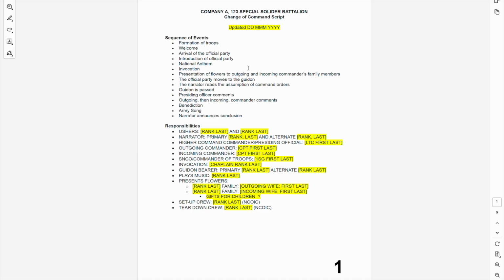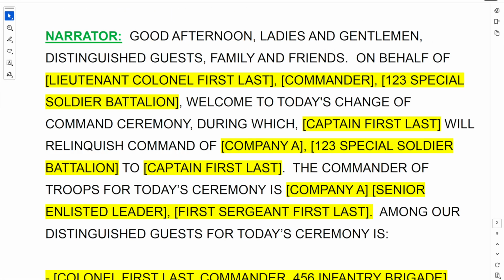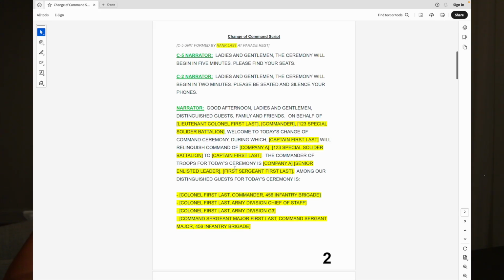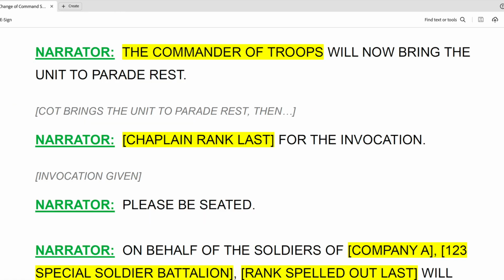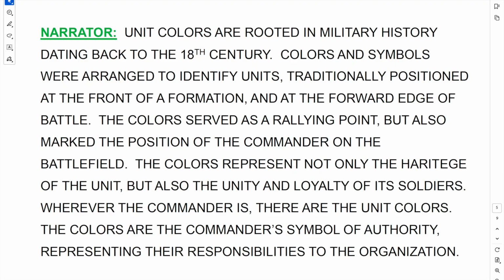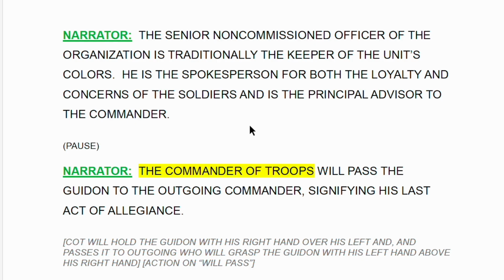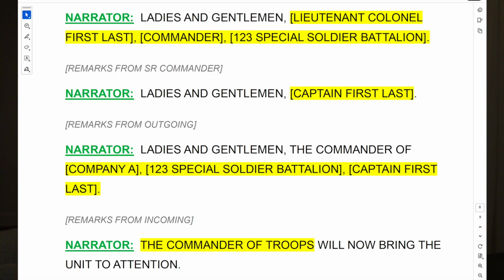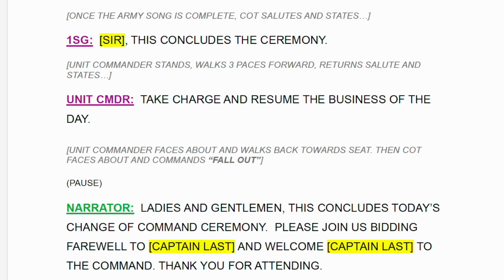Army Change of Command Script I How to Read It Like a Pro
Army Change of Command Script: How to Read It Like a Pro

Are you a new Change of Command narrator in the Army or National Guard? Whether it’s your first ceremony or you’re looking to level up your delivery, this guide walks you through everything you need to confidently read the script, set up the ceremony, and deliver your lines like a professional NCO.

From understanding the flag sequence and order of events to avoiding common mistakes that trip up first-time narrators, we break the process down step-by-step. You’ll also hear pro tips from experienced NCOs on how to control your tone, perfect your timing, and project command presence at the podium.

📌 In This Video, You’ll Learn:
- Step-by-step guide to reading the Change of Command script
- Proper sequence for the ceremony and flag presentation
- How to avoid the most common narrator mistakes
- Expert tips on tone, timing, posture, and delivery
- How to keep the ceremony professional, smooth, and dignified

💡 Pro Tip: Narration isn’t just reading words — it’s representing your unit’s professionalism. Master the script, rehearse your timing, and lead the ceremony with confidence.

📚 References & Resources:

AR 600-20 – Army Command Policy
FM 7-22.7 – The Army Noncommissioned Officer Guide
AR 840-10 – Flags, Guidons, Streamers, Tabards, and Automobile & Aircraft Plates
Army Public Affairs Guide – Ceremonial and Protocol Guidelines (2024)

📢 Watch until the end for bonus pro tips from real NCO narrators who have mastered the Change of Command process.

Alex